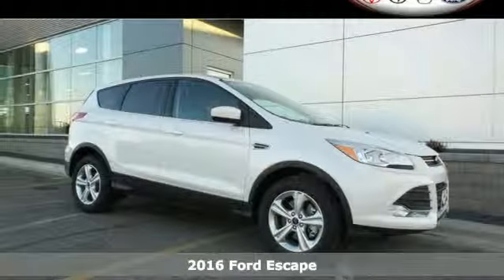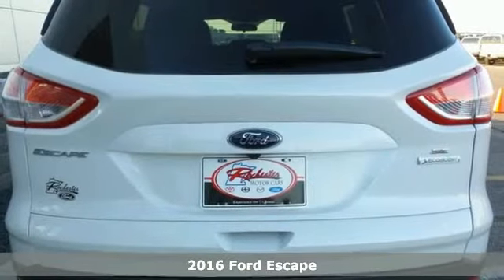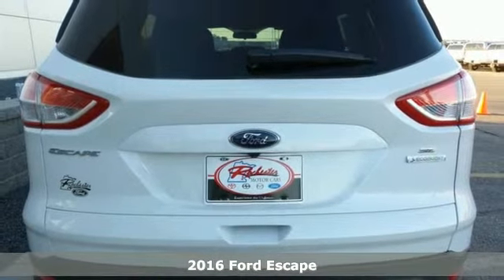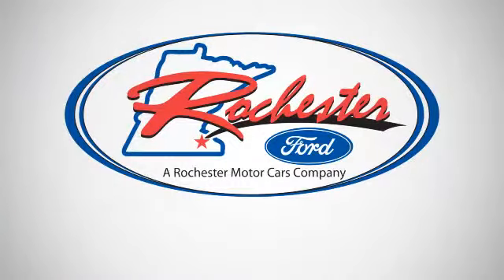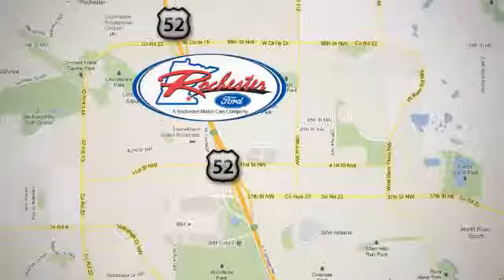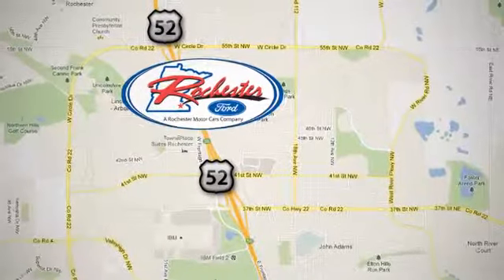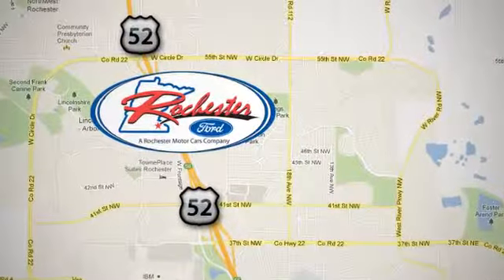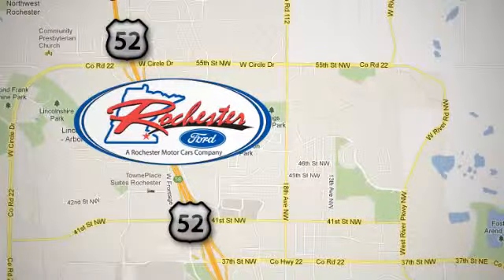2016 Ford Escape Rochester MN Winona, MN F169068 - SOLD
Year: 2016
Make: Ford
Model: Escape
Trim: SE
Engine: EcoBoost 2.0L I4 GTDi DOHC Turbocharged VCT
Transmission: 6-Speed Automatic
Color: White
Interior: Charcoal Blk
Stock #: F169068
VIN: 1FMCU0G97GUA29712

Address:
4900 Hwy 52 North